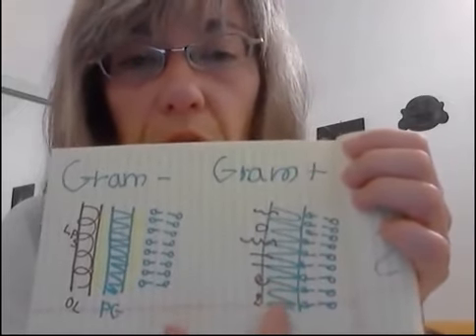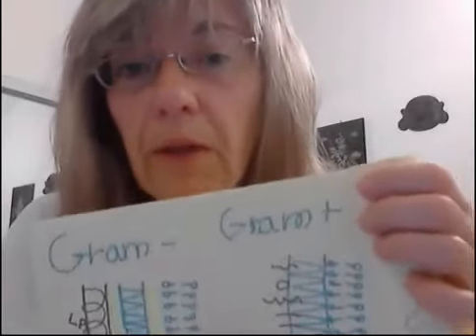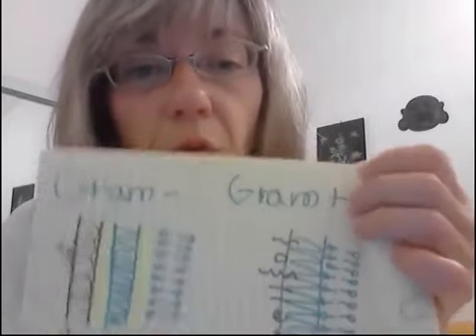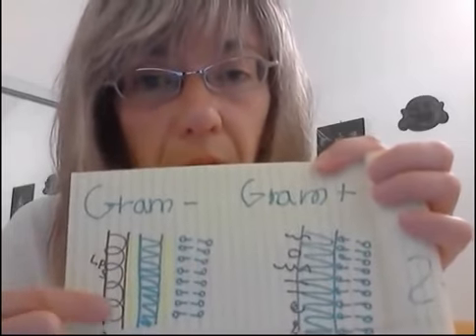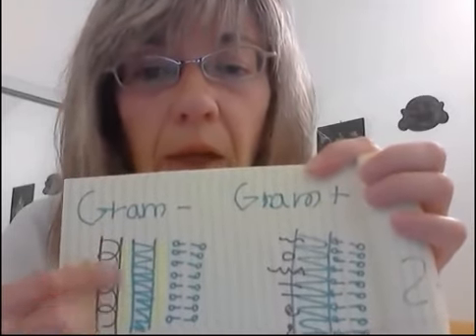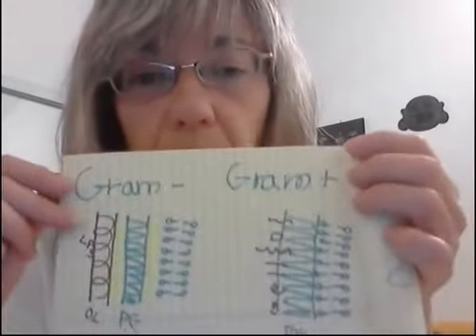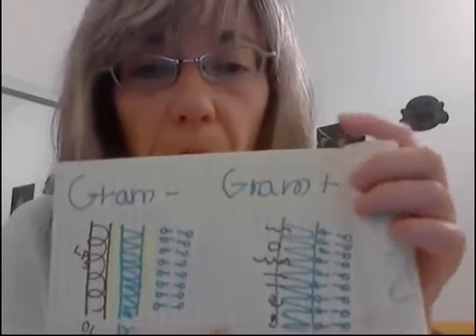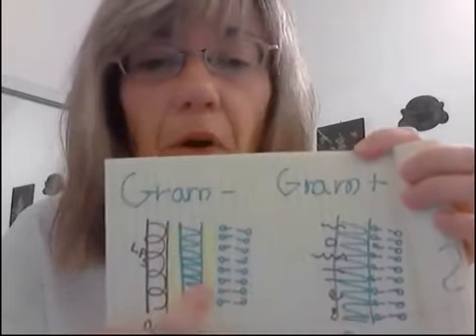UCSD video week 3